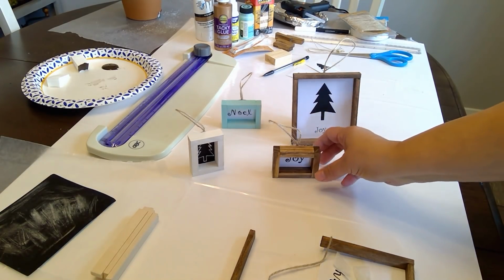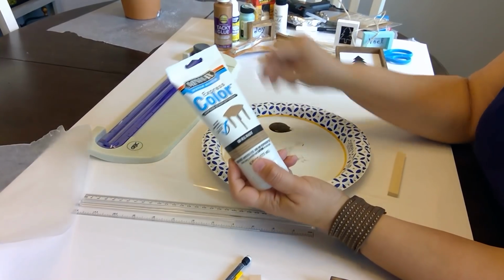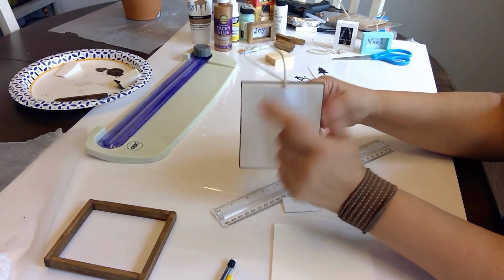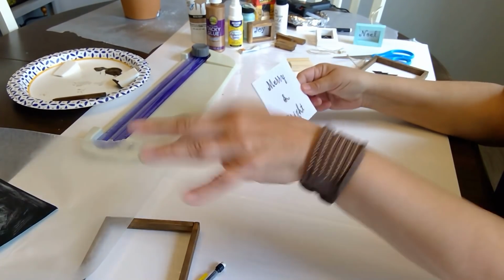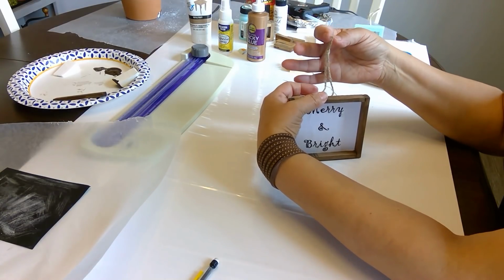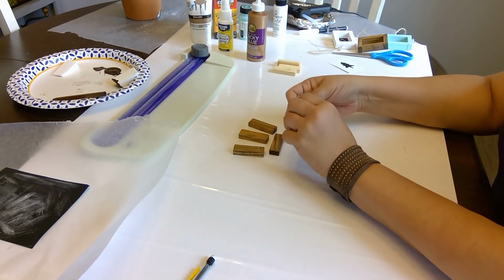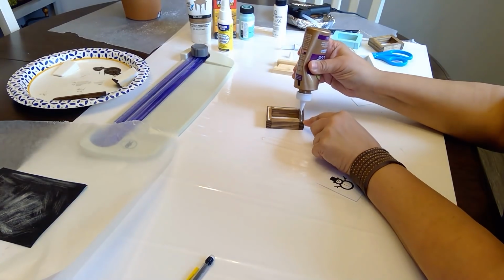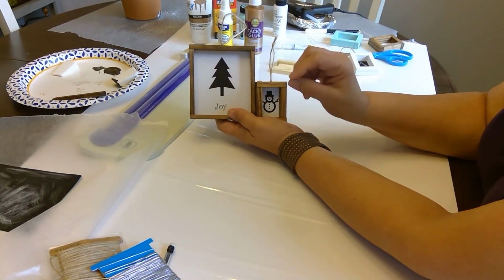DOLLAR TREE DIY-Wood Ornaments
These wooden farmhouse looking ornaments are easy and inexpensive to make utilizing the Dollar Tree Tumbling Towers game pieces and will look great hanging on your Christmas tree or arranged amongst the greenery in a door wreath!
Laurie R Creations